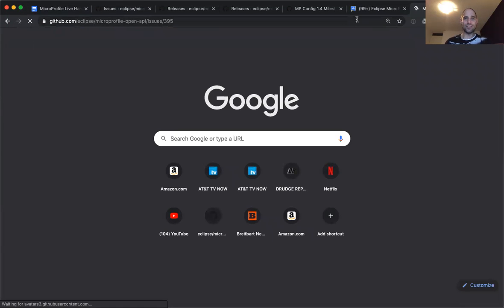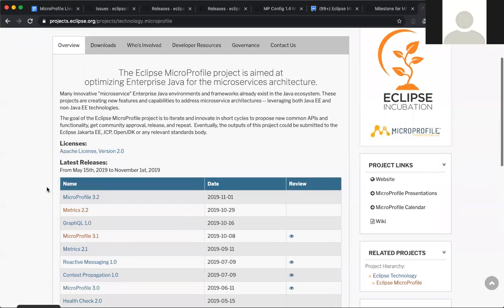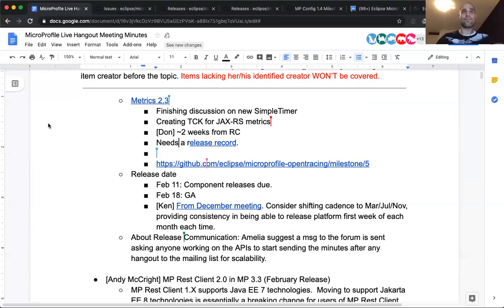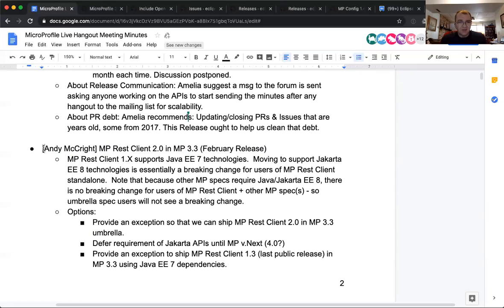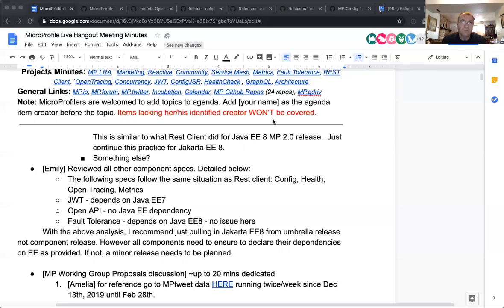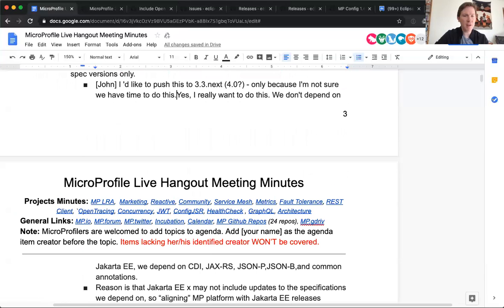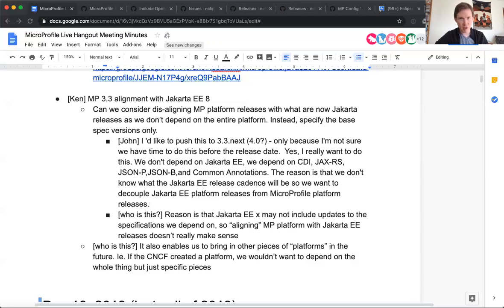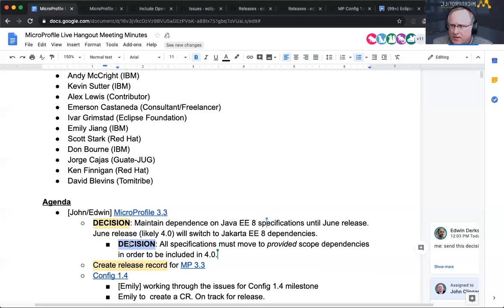MicroProfile Live Hangout, January 7 2020